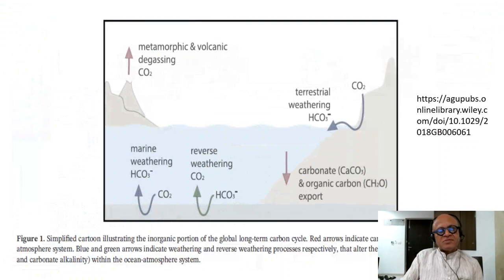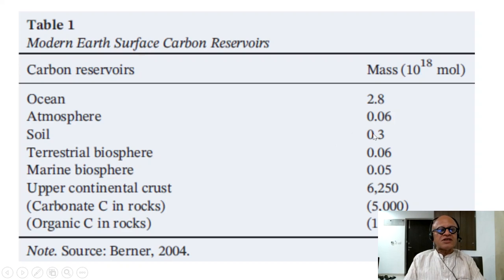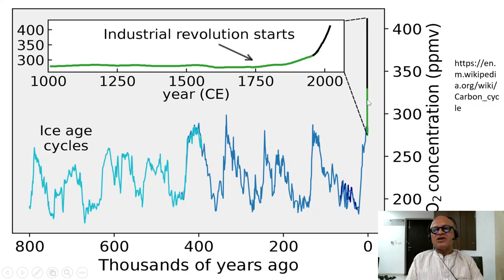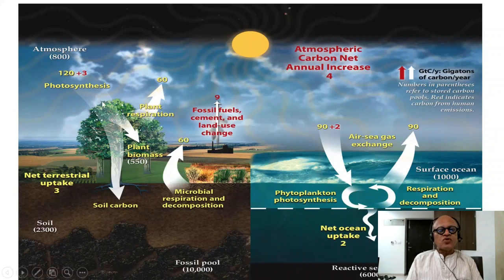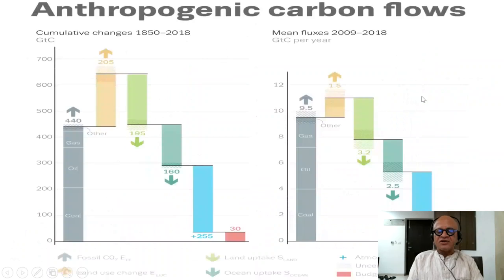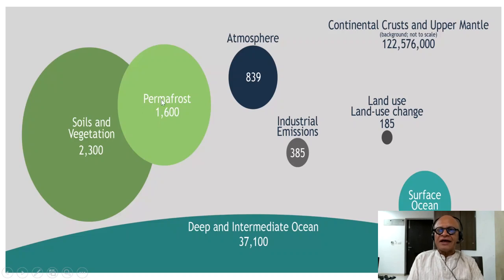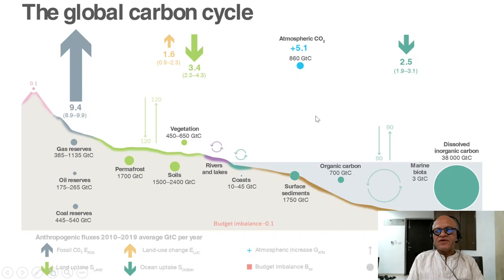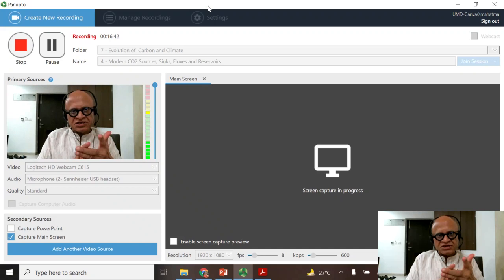4 Modern CO2 Sources Sinks Fluxes and Reservoirs